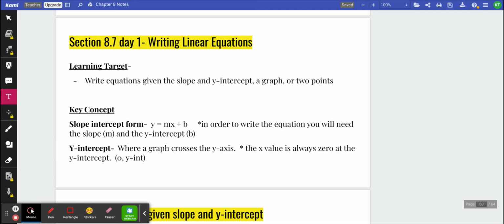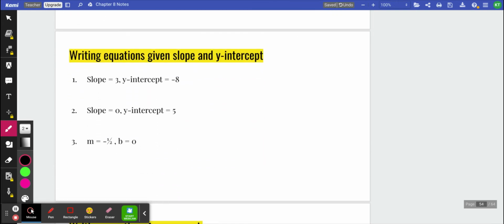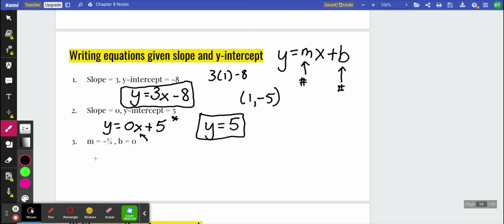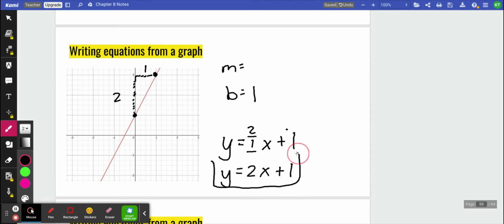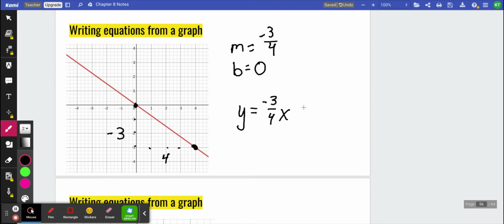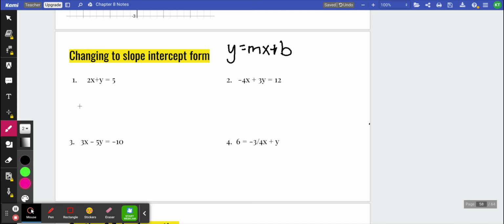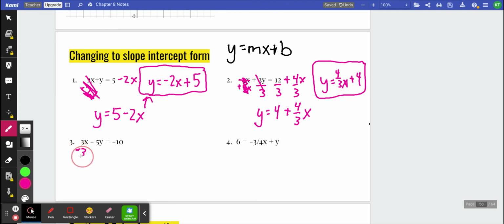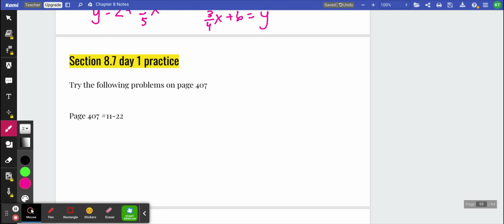Section 8.7 day 1 notes